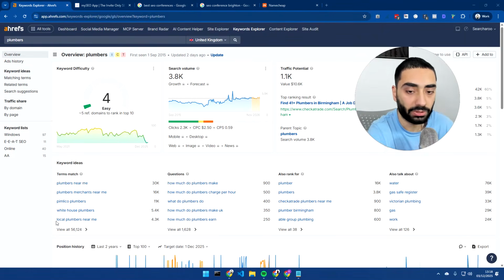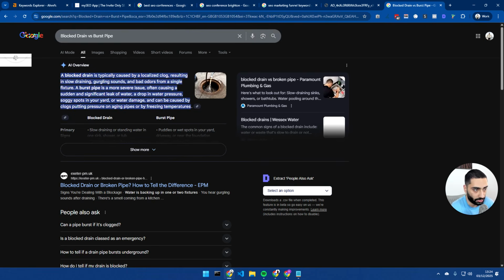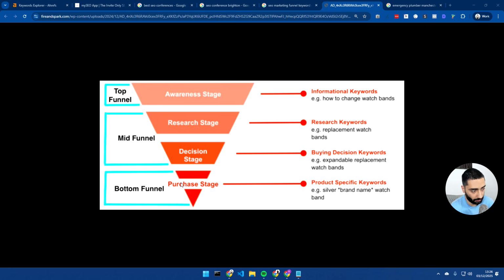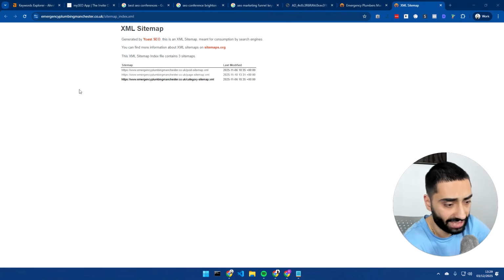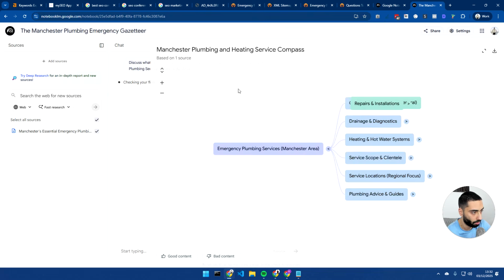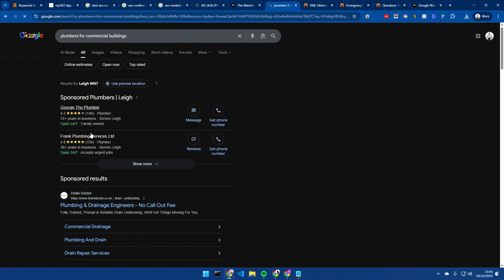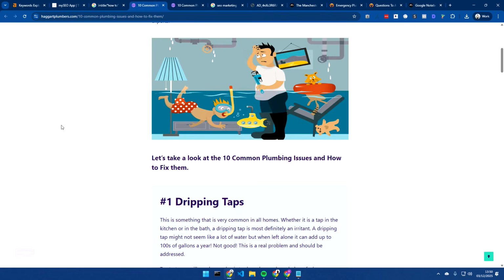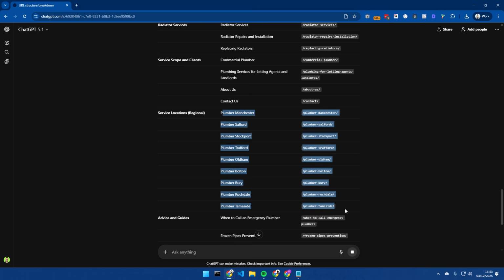How I Do Keyword Research 100% Free in 2026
💥 Join mySEO App (Free SEO Community + Tools + Ranking Systems)

Unlock the exact free workflow I use to build full keyword research lists without spending a penny.

Most SEOs massively overcomplicate keyword research, but once you see this process you will never rely on paid tools again.
Inside the video I break down how to map search intent, reverse-engineer competitors, and extract every keyword your niche needs using nothing but Google, sitemaps, and Notebook LM.

You’ll learn how to identify top, middle and bottom-of-funnel keywords using real entity-driven examples.
You’ll see why most websites fail because they only target one intent cluster instead of building full topical depth.
I’ll walk you through how to reverse-engineer competitor sitemaps to uncover every page they rank for.
You’ll also learn three free methods to expand your keyword list: Alphabet Soup, Google Dorks and Notebook LM mind-maps.
By the end, you’ll know how to design a complete URL structure that increases topical authority and reduces the need for backlinks.

• How Search Intent Mapping (subject) determines ranking velocity (relation) through funnel-aligned keyword clusters (object).
• Why Bottom-of-Funnel Pages (subject) drive revenue (relation) by matching commercial investigation queries (object).
• How Competitor Sitemaps (subject) reveal missing topical entities (relation) via structural reverse-engineering (object).
• How Notebook LM Mind-Maps (subject) create semantic clarity (relation) with hierarchical topic grouping (object).
• Why Topical Supports (subject) strengthen page authority (relation) through internal relevance flow (object).
• How Google Alphabet Soup (subject) uncovers long-tail demand (relation) using predictive search expansion (object).
• How Google Dorks (subject) expose informational content gaps (relation) through advanced operator filtering (object).
• Why Overlapping Query Variants (subject) trigger cannibalisation (relation) when semantic duplication occurs (object).
• How Local Service Entities (subject) shape keyword lists (relation) through geo-modifier demand patterns (object).
• How URL Structure Planning (subject) improves crawl predictability (relation) by aligning site architecture with query clusters (object).
• Why Competitor Content Velocity (subject) indicates ranking difficulty (relation) through depth-based topical advantage (object).